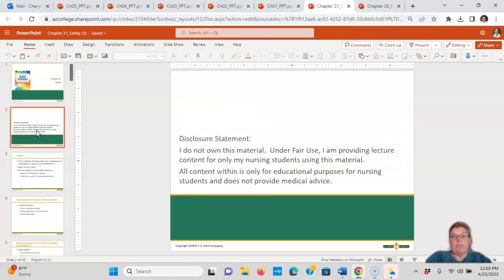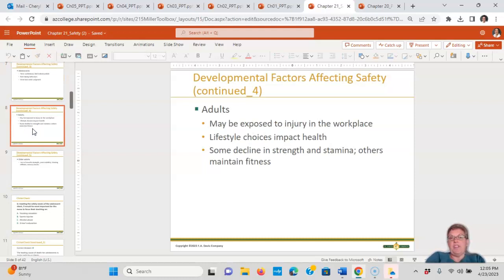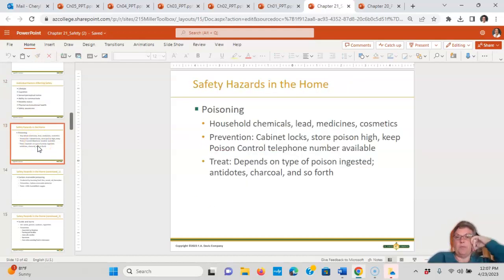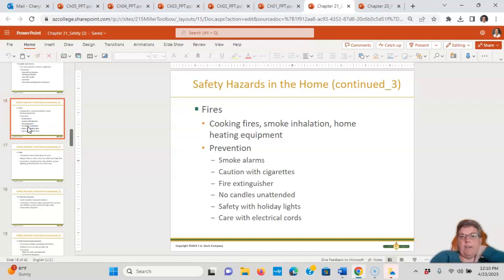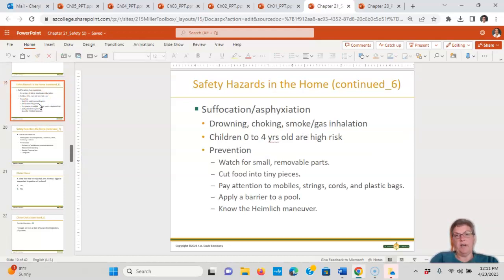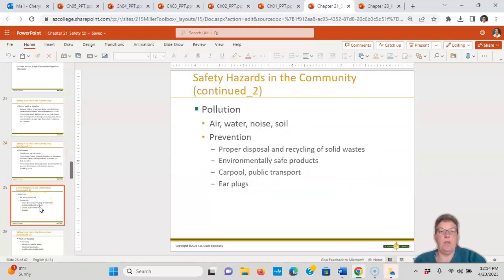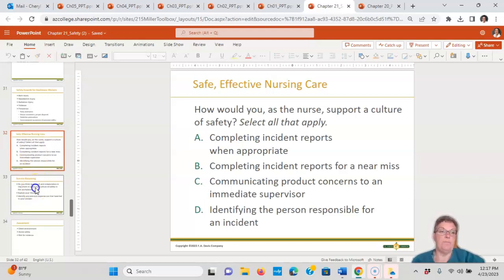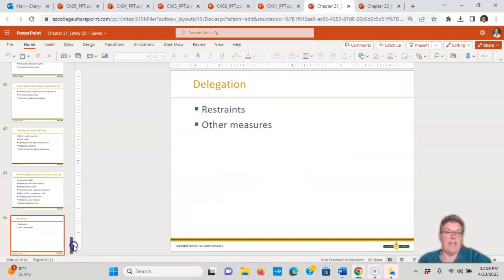NUR 215 CH 21 Safety